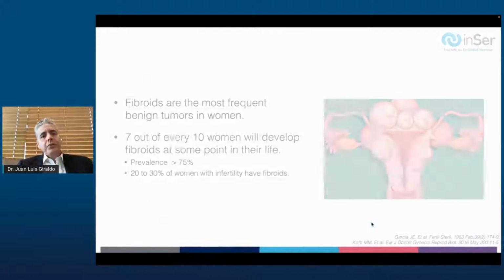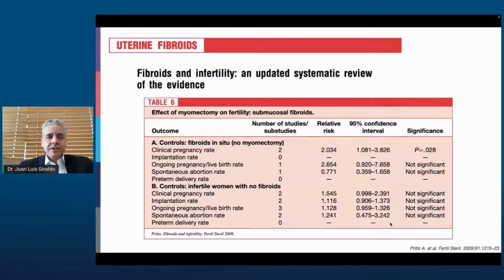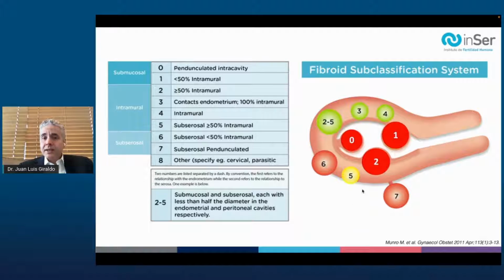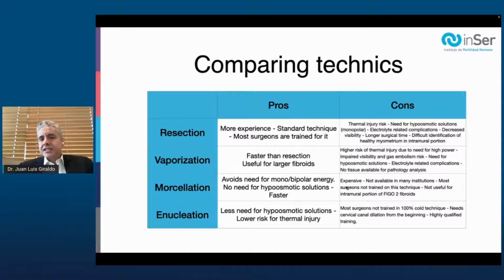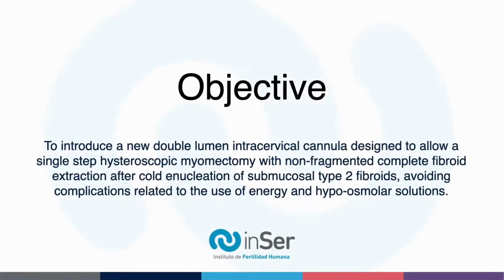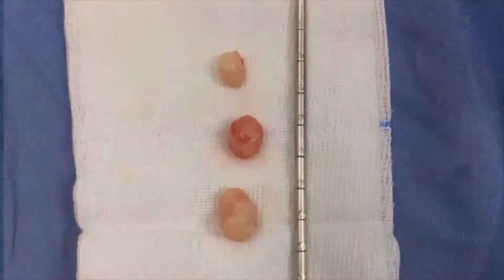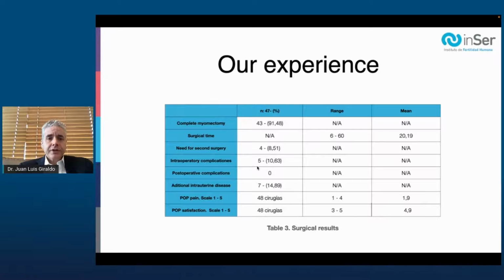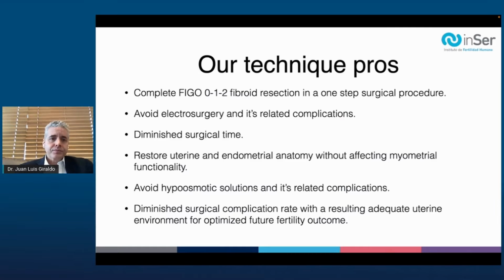Hysteroscopic Myomectomy In Infertil Patients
Dr Juan Luis Giraldo is Medical gynecologist Specialist in Human Reproduction